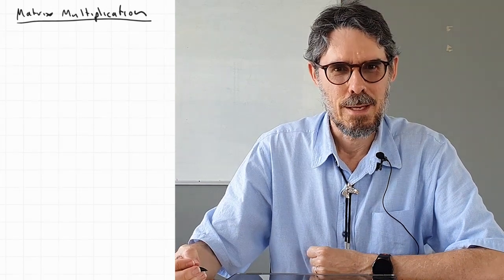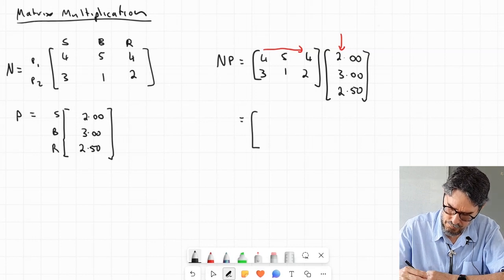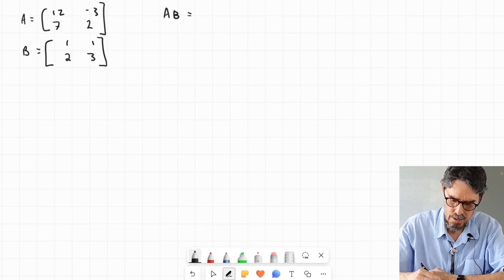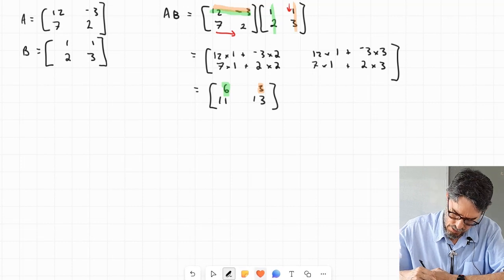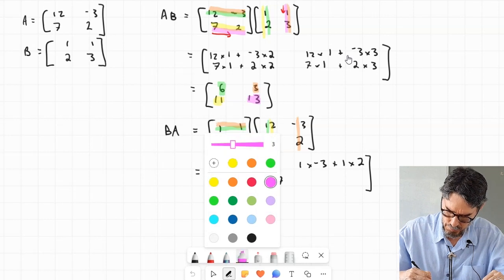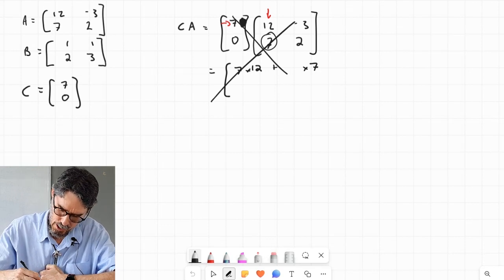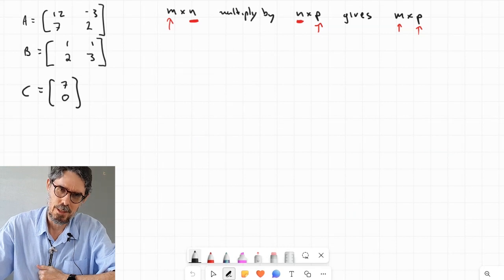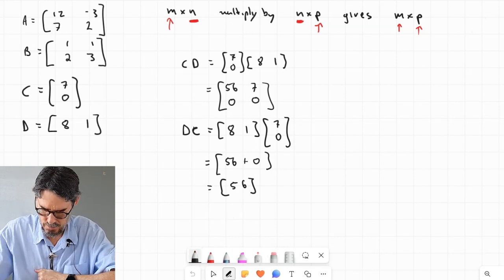Matrix multiplication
An introduction to matrix multiplication.